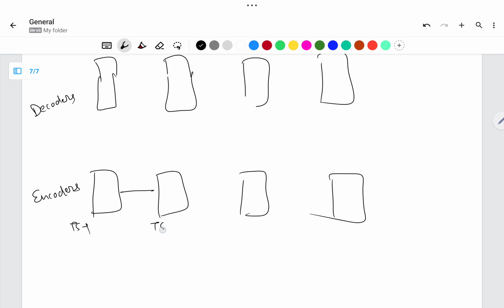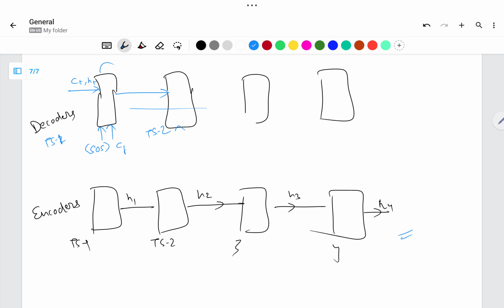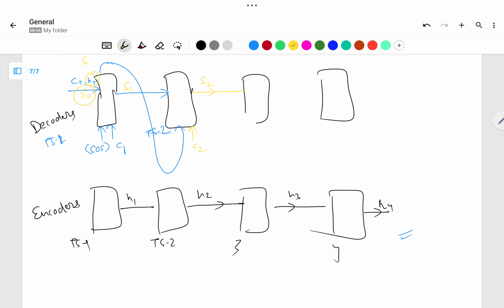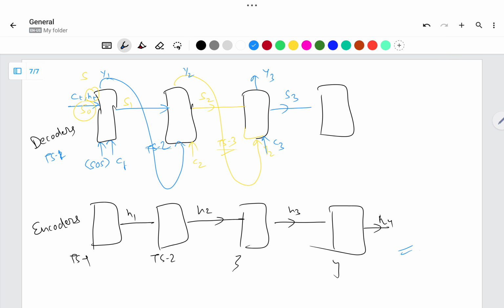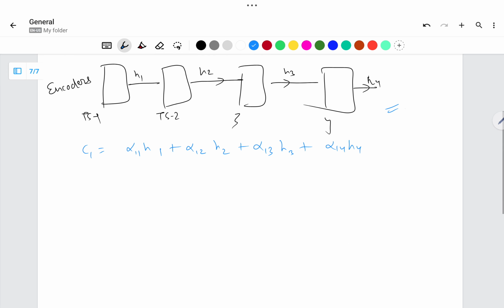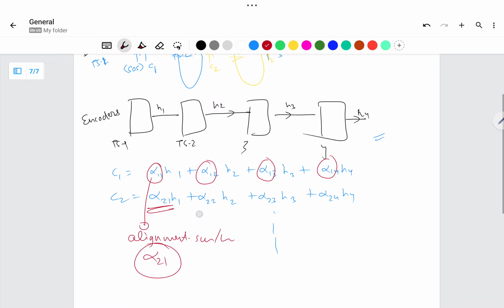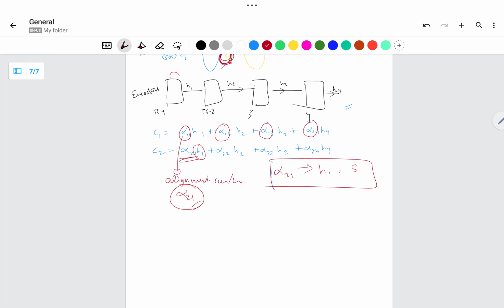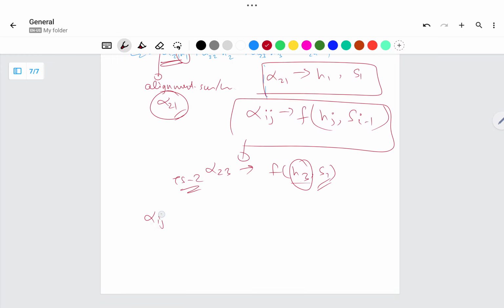Attention Mechanism Explained-2 | Seq2Seq Learning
Talks about "Attention Scores" in detail.